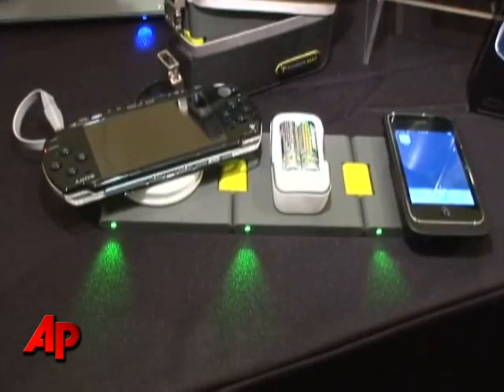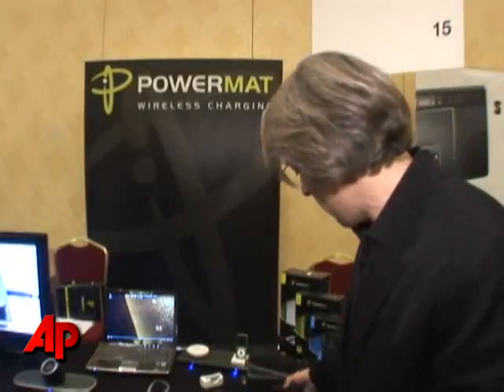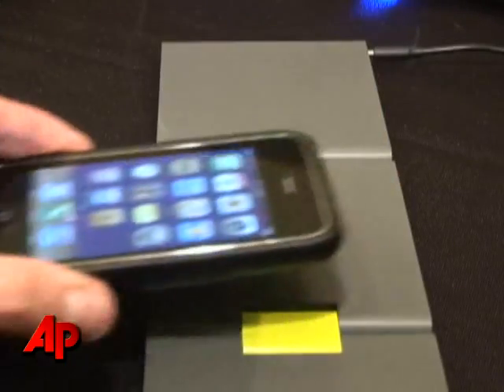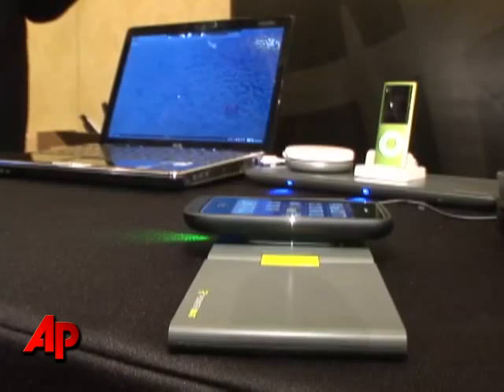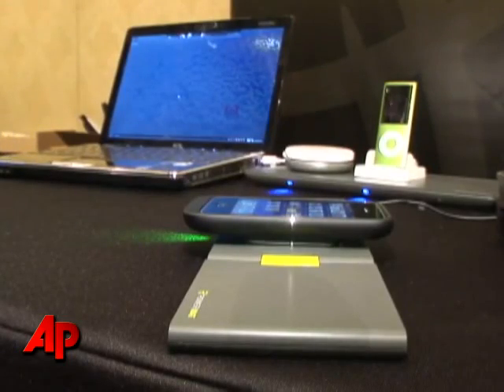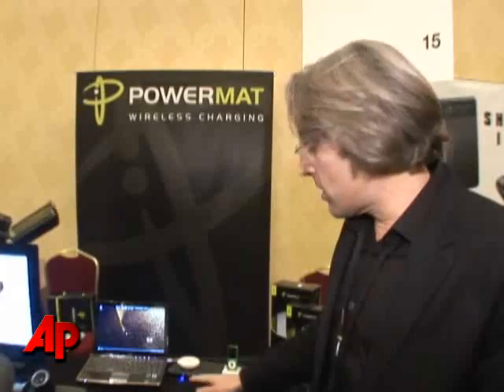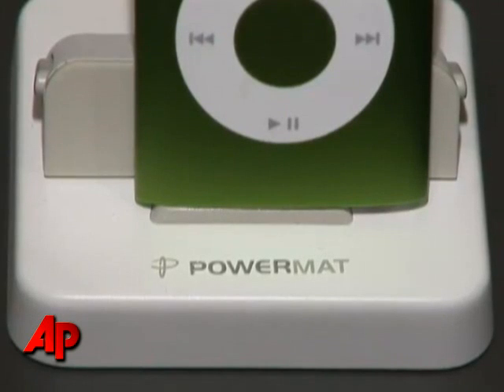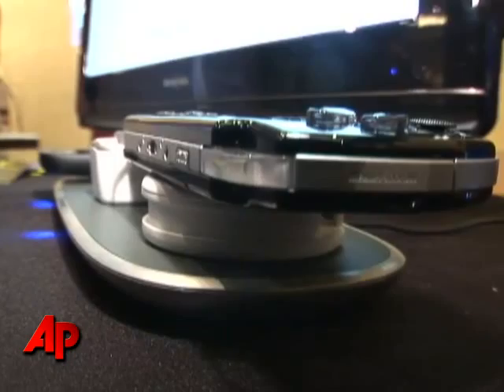CES Gadgets: Powering Up Without Cables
Unveiled at the 2009 Consumer Electronics Show in Las Vegas, Powermat allows you to recharge gadgets without plugging them in. You simply place them on the charging pad and that's it!  (Jan. 7)